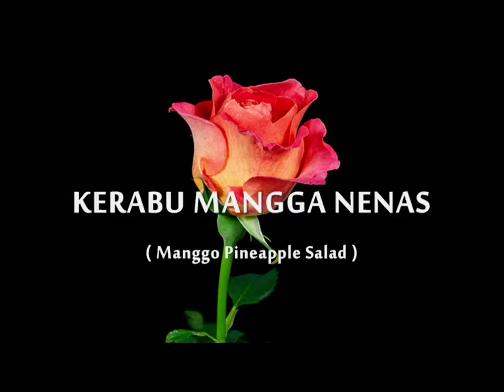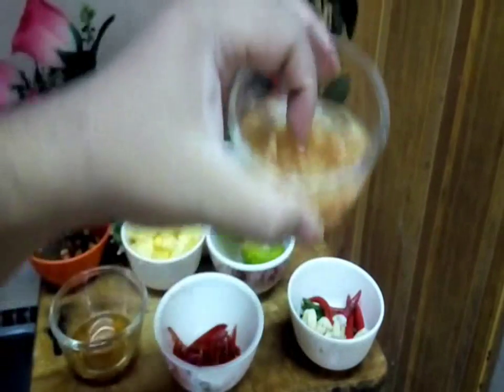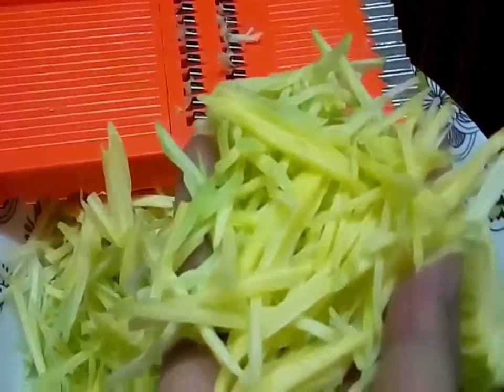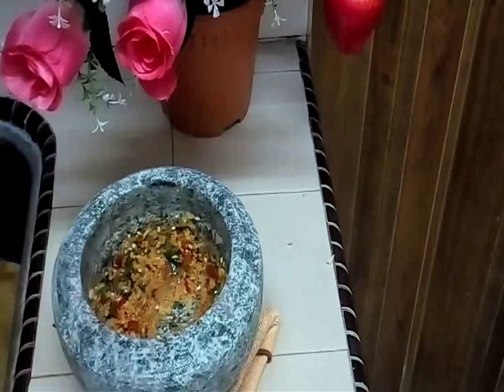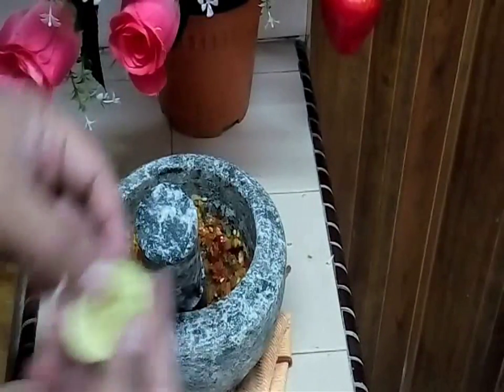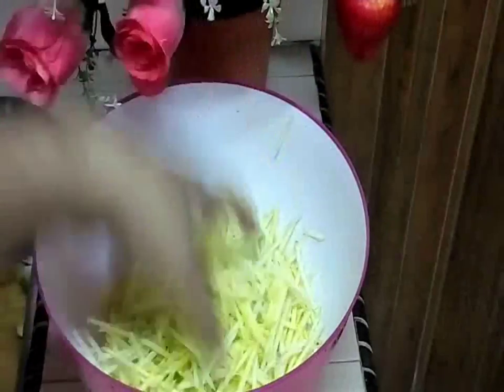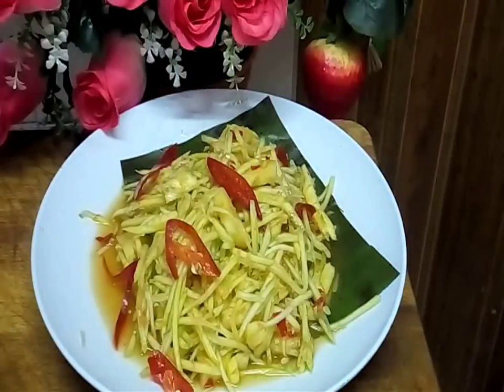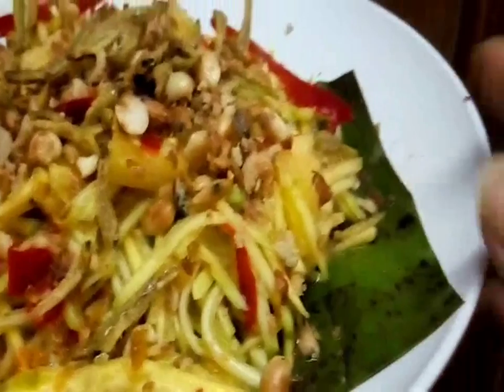cara nak sedapkan KERABU MANGGA NENAS cukup rasa( Mango Pineapple Salad ) Resepi Chef alexiswandy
KERABU MANGGA NENAS ( Mango Pineapple Salad ) Resepi Chef alexiswandy Hi yall.. today I am make simple recipe but taste so good..did you love raw ( unripe ) mango? .. ok this my mango salad.. believe me..it taste sweet sour with peanut and dry shrimp make ur mouth watery... it taste so good ..i just eat like that. wallah it really ‘sedap’ mean delicious ..marvelous... ok hari ni saya masak menu kerabu manga..banyak cara mengolah kerabu manga..tetapi ini kerabu manga nenas saya yang lazat..siapa makan pasti mampir lagi..order lagi..memang sedap..giler..giler tahap maksima..kih..kih..kih..tak payah cakap banyak tengok dan subscribe my channel..kalau anda lapar dan meleleh teruja dengan resepi ni..apa lagi cuba lah ..saya gerenti memang sodap punyoooooo..takkan tengok free je kan? Resepi dah bagi video dah upload..sila lah ‘like’ atau ‘subcribe ‘ kan..so boleh sokong channel saya dan rating nak 1 juta ni..kih..kih.. ..so selamat mencuba…jangan lupa tau… plse subscribe or like ye..thx u ..dan jutaan terima kasih kepada anda yang telah ‘like’ or ‘subcribe ‘ my channel..hopely menu2 di channel saya di minati dan yang penting rating tayangan video mau boom..pasti!! yang tengok bosan sbb dia tak faham bahasa inggeris kot.. jadi terbodoh kot..kot..bukan salah video saya.saya mengucapkan jutaan terima kasih… …amin